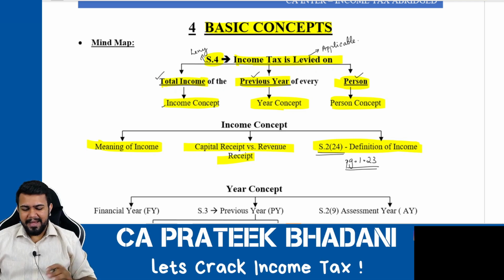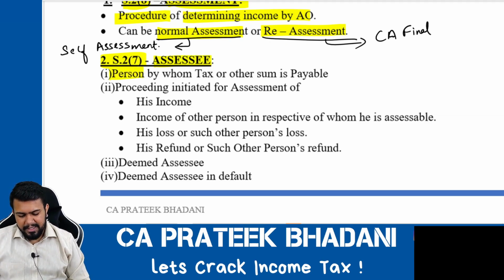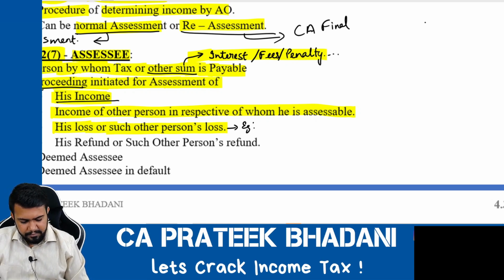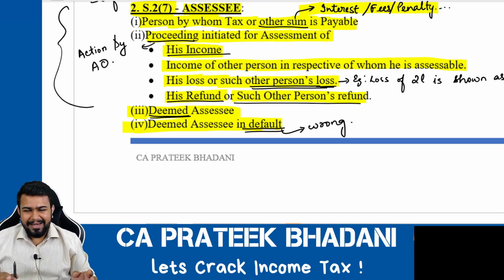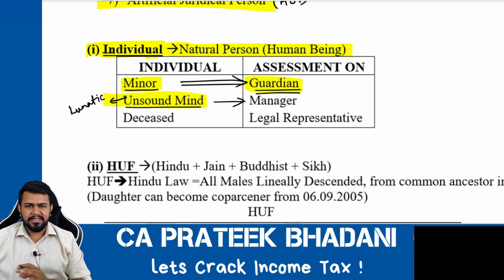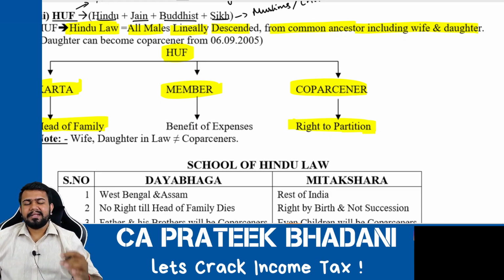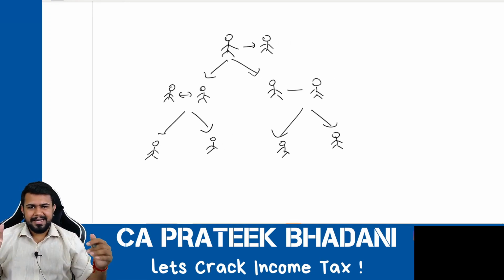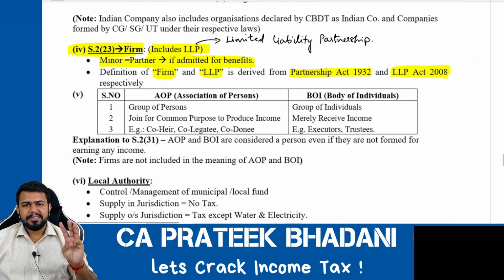09 Income Tax Class in English | CA Inter | May 2025/ Sep 2025 | Basic Concepts